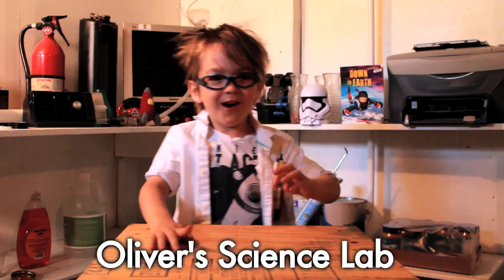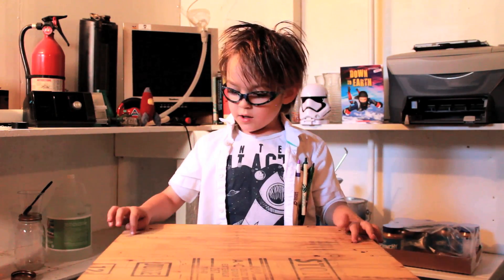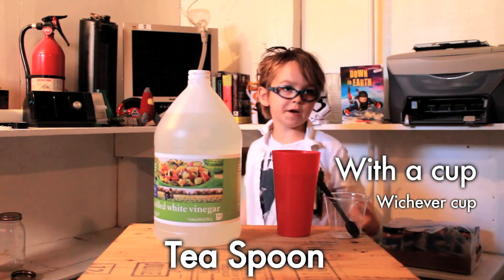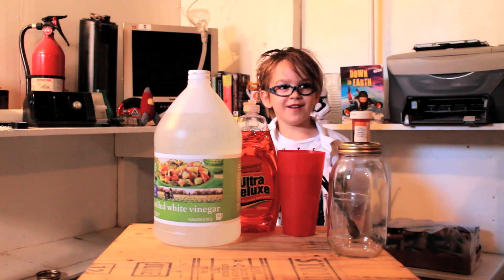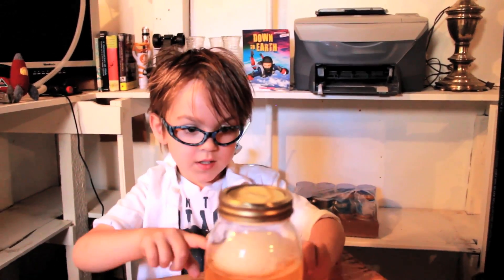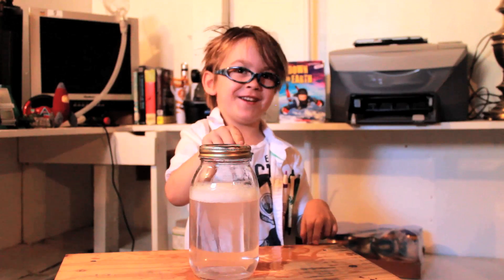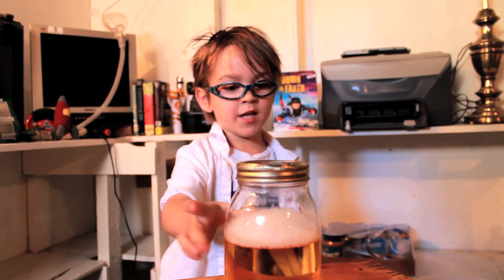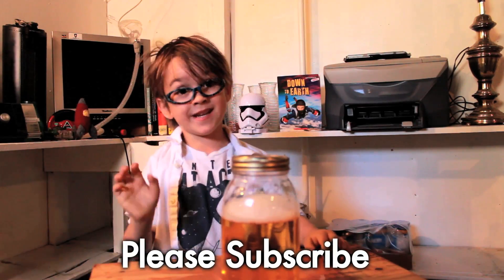Tornado in a Jar - Oliver's Science Lab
Thank you so much to everyone for supporting Oliver!

Oliver makes a tornado in a jar!
Learn some cool facts and safety tips about tornados